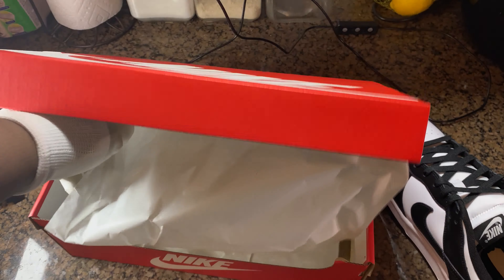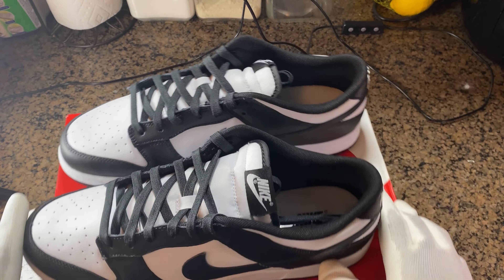IN DEPTH SNEAKER REVIEW AND UNBOXING: DUNK LOW RETRO BLACK/WHITE 2021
JUST IN DUNK LOW RETRO STRAIGHT FROM THE SNKRS APP DRAW

FOLLOW ME @SOLESEARCHC

SONG: 365 BY @SICKISHMAEL